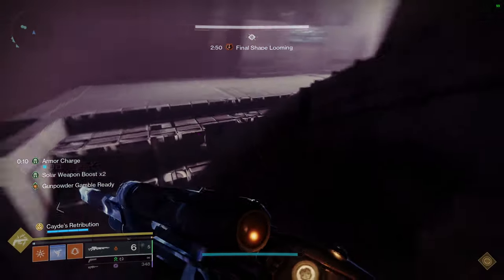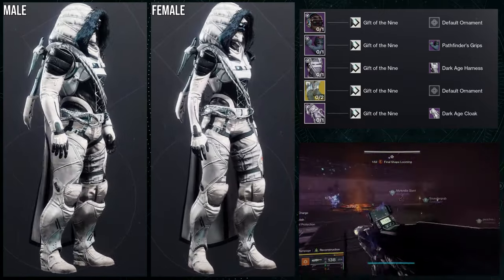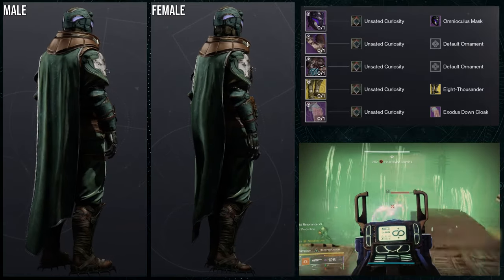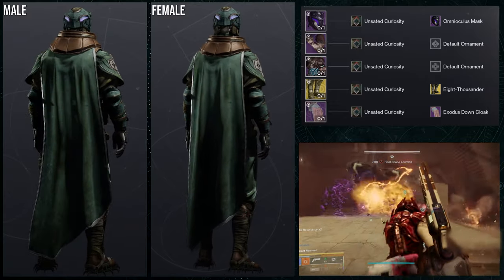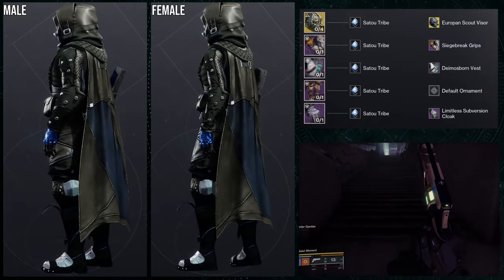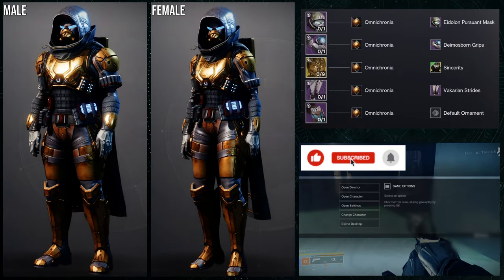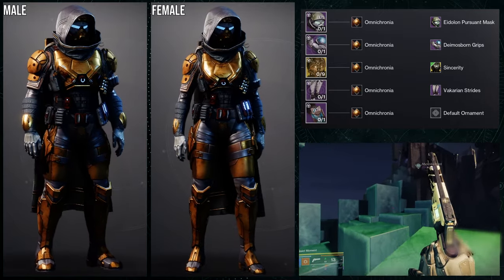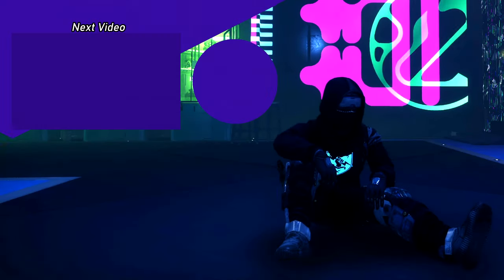Destiny 2: First Ascent Hunter Sets | The Final Shape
The first ascent armor set is easily the best expansion planetary armor set ever! Not only are all these pieces awesome but the shader well and honestly I just really like it. I may be hyping this armor up a bit but I do think this armor is one of the bests!

00:00 Intro
00:45 1st Set
01:44 2nd Set
03:25 3rd Set
04:32 4th Set
06:32 Outro